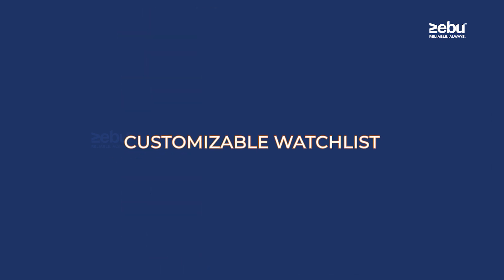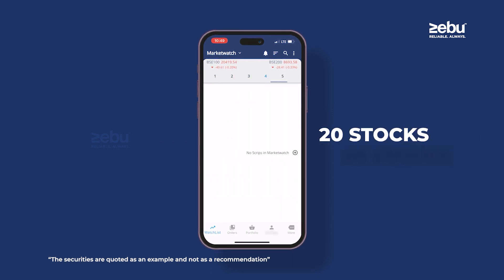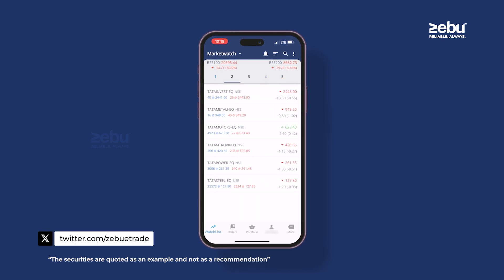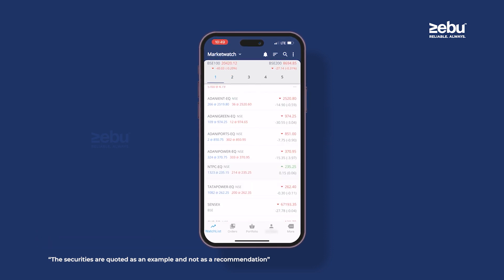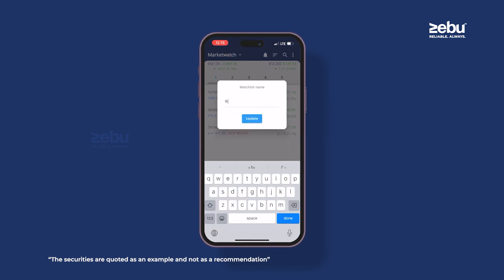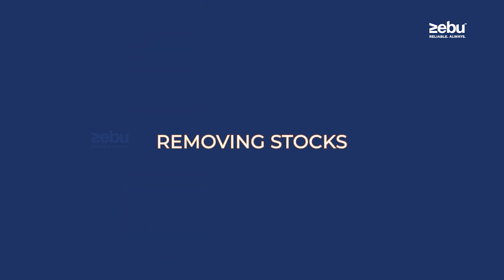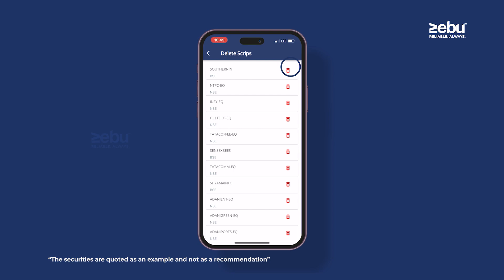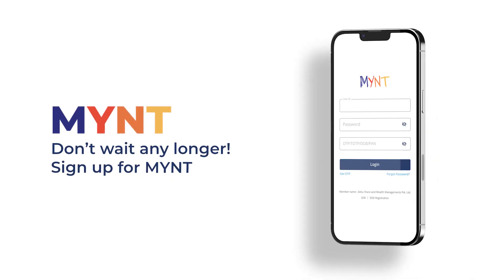How to Create a Watchlist in MYNT App? | Tutorial | English | Zebu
In this Tutorial, we show you how to create and manage a watchlist in the MYNT app step by step. Learn how to track your favorite stocks, monitor price changes, and stay updated with the market efficiently. This video is beginner-friendly and designed to help you get the most out of the MYNT app’s features.
Watch till the end to organize your investments and make smarter trading decisions with ease.

You’ll learn:
✅ How to create a watchlist in MYNT?
✅ How to add and remove stocks?
✅ How to monitor stock performance?
✅ Tips to stay updated with market changes
✅ How to manage multiple watchlists?